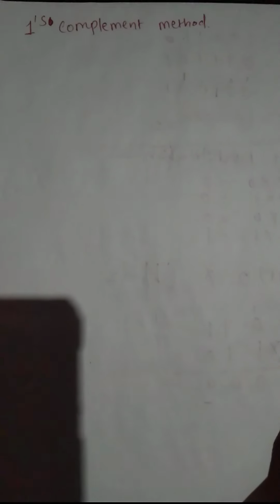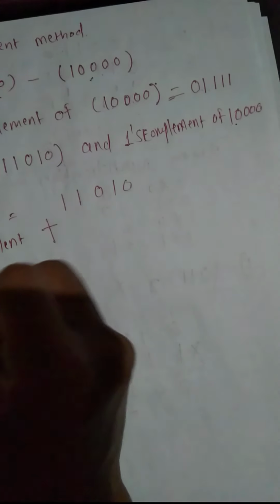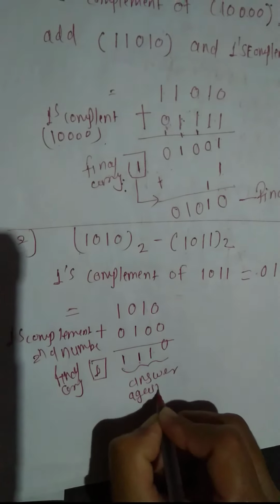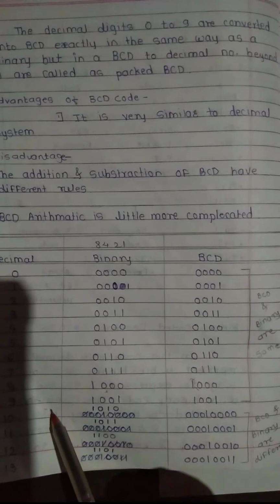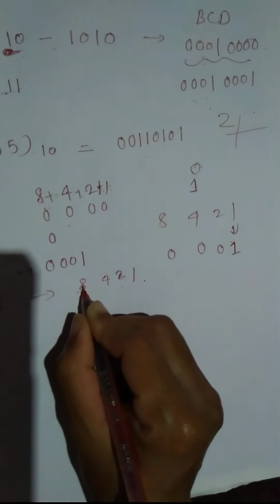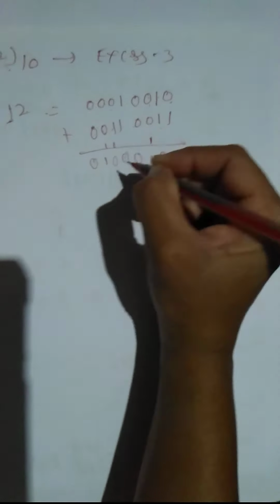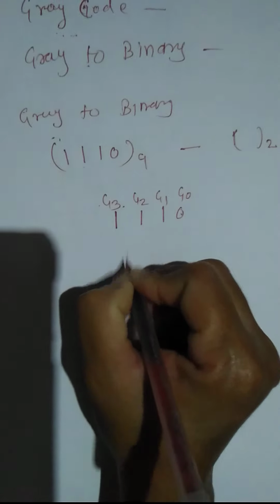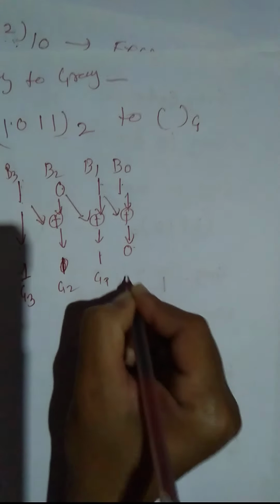Binary substraction using 1's complement method and codes